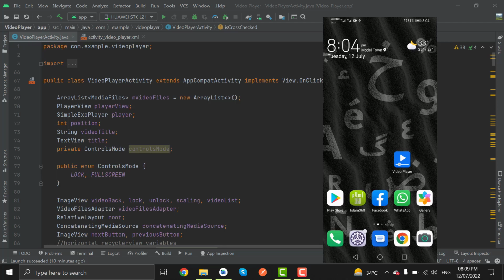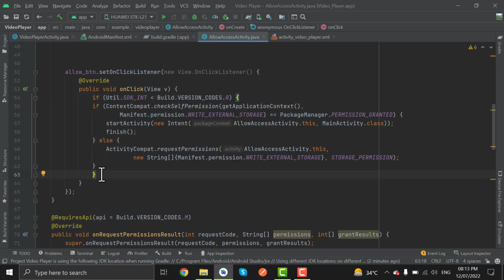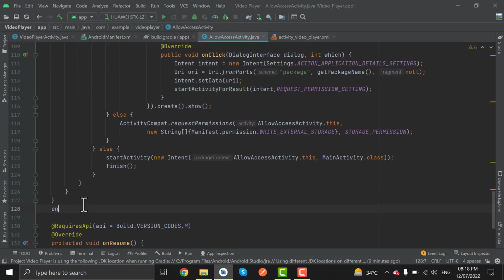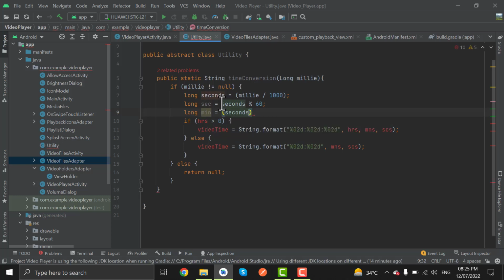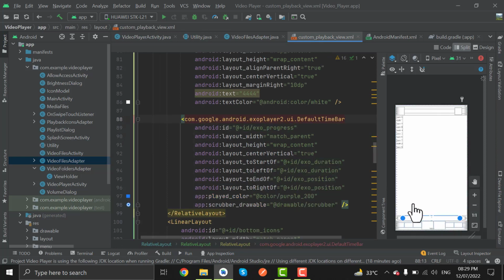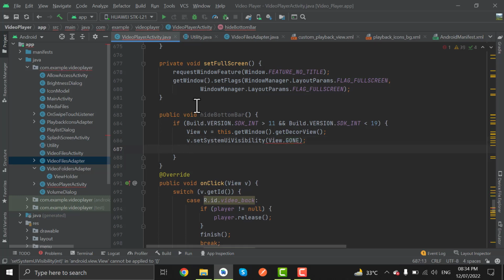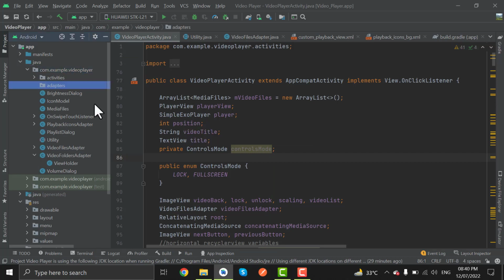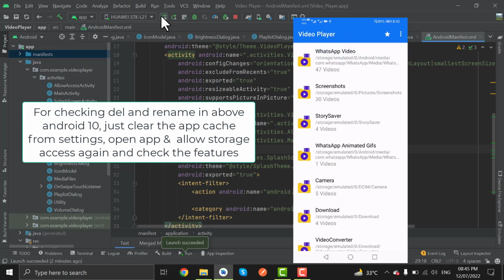Video Player App in Android Studio (Part 30) | Delete & rename in above android 10 | Other Fixes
In this Tutorial we will resolve the issue of delete and rename video in android 11 and 12, video name not changing issue when we click on next or previous button, video duration issue, hide device bottom bar in player, that is part 30 of playlist ( How to create video player app in android studio ).

Following are the features that we will create:
Support Subtitles
Equalizer
Navigation Drawer
Section for showing all videos of device
Rename Video
Delete Video
Search Video
Mute / UnMute
Ads Integration